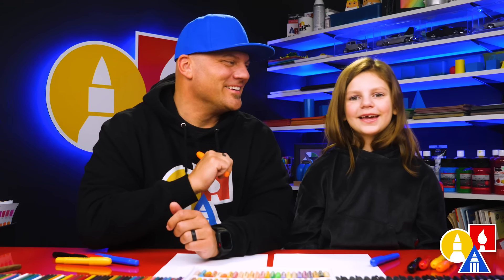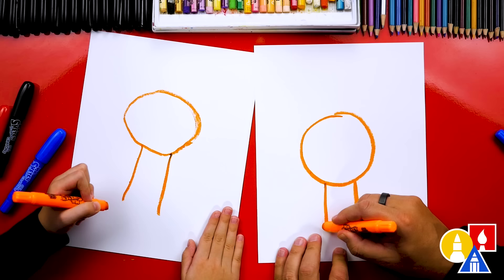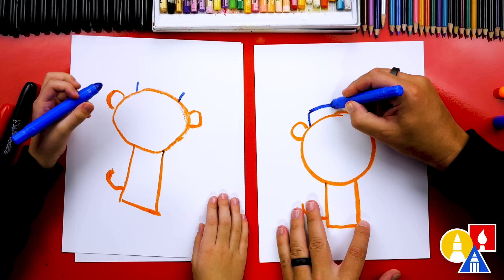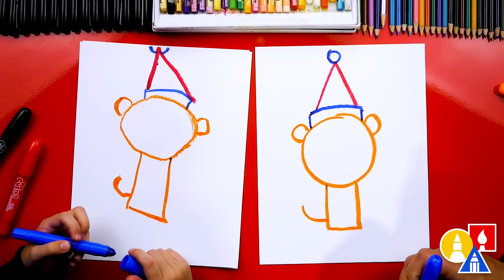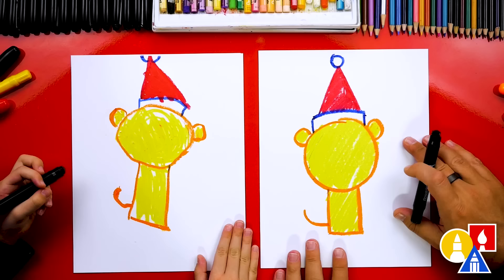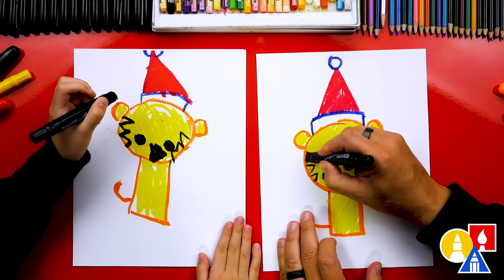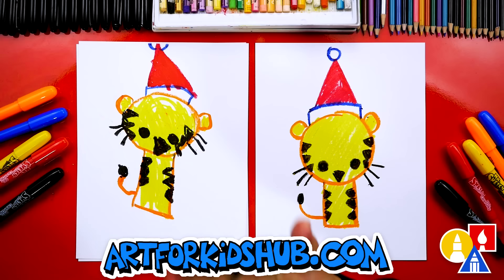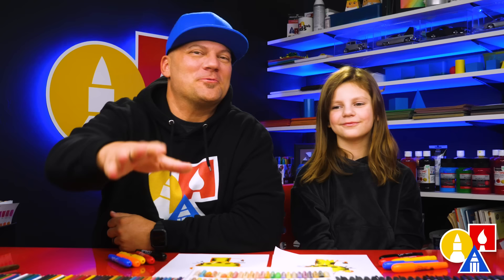How To Draw A Christmas Tiger - Preschool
This lesson is meant for younger artists. Today, we're learning how to draw a Christmas tiger using shapes!
~Crayons
~Paper